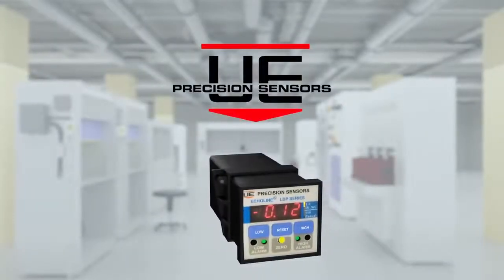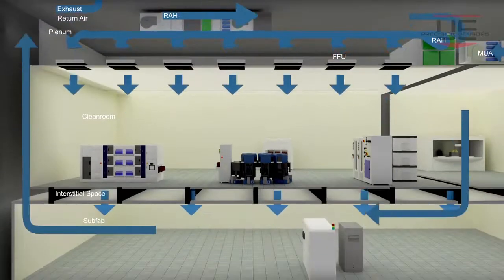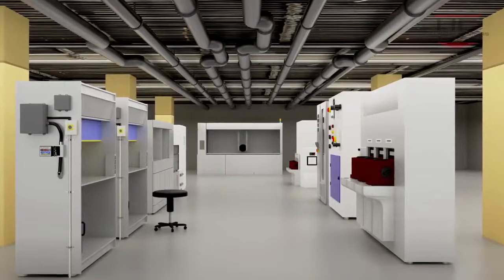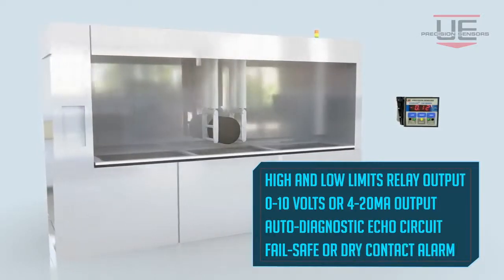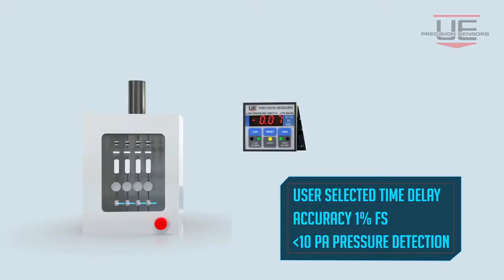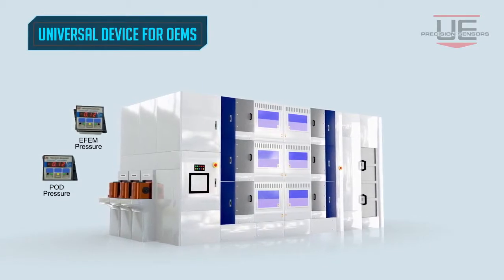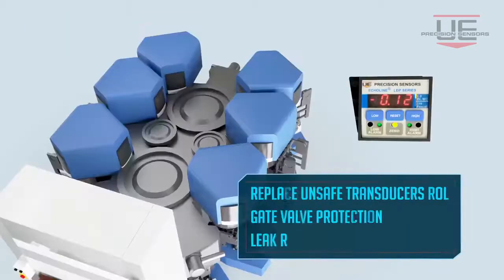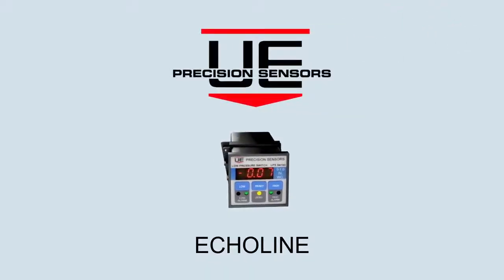Low Differential Pressure for Semiconductor Safety UL991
Introducing Echoline by UE Precision Sensors for monitoring environment health and safety while improving wafer integrity and equipment safety. Wherever there is a safety risk and a wafer fab there are usually dangerous chemicals and gases to be monitored along with controlling clean room pressure and air exhausts for decades. Diaphragm gauges have been used until they were replaced by microprocessor based devices however these devices do not meet semi safety requirements and exhibit functional limitations. Discover the technology that has been designed to meet all requirements an ultra reliable low pressure monitor that accurately controls positive pressure in clean rooms and negative pressure in exhausts. Echoline offers high and low pressure limits monitoring and indicates alarm status through leds. It features an auto diagnostic electronic circuit health output or echo circuit that controls the fail safe or dry contact alarm with new high density gas boxes operating in very low pressure ranges. Safety requires high stability Echoline optimizes exhaust systems while reducing fab operational costs and down times while preventing sensor redundancy and costly shutdowns. Echoline is capable of sensing ranges as low as negative zero five inches of water column or three pascal's detection and offers ul 991 certification. It provides software free operation with a 100 percent analog design it balances the mini environment and detects any ffu drift to prevent wafer contamination in vacuum cluster tools. Echoline is used for gate valve protection and eliminating the risk of by-product contamination. Safety does not happen by accident design safe tools and maintain wafer integrity state-of-the-art fabs with Echoline by UE precision sensors.